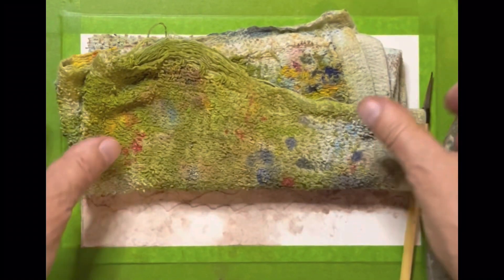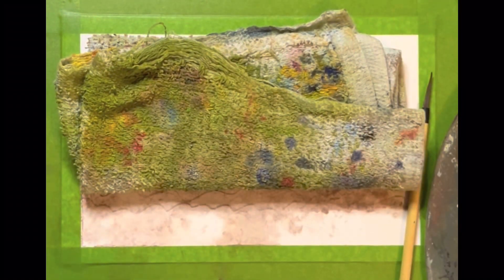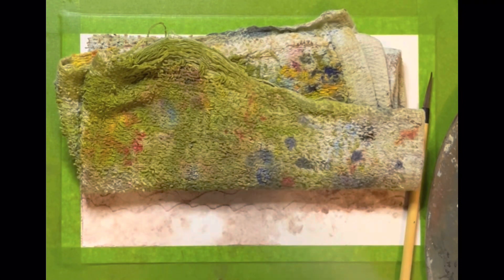Loose abstract landscape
Adding a band of green and some tree forms.